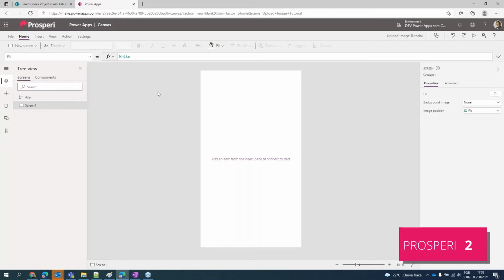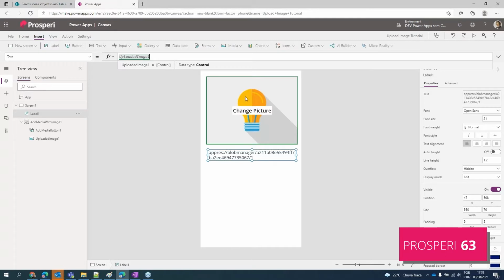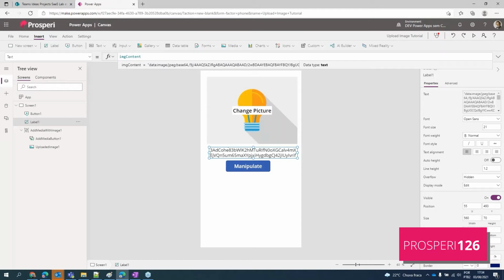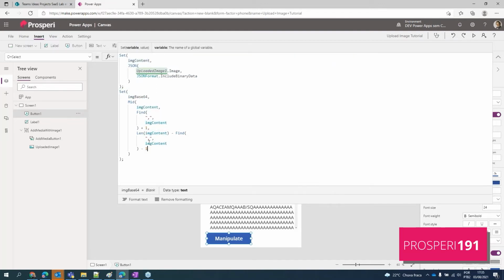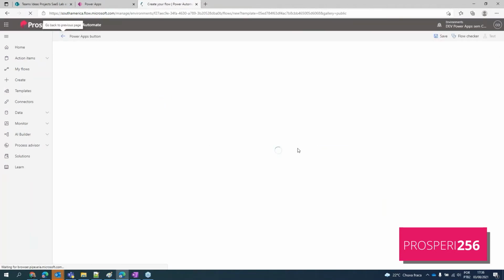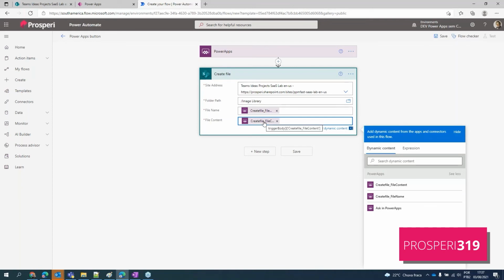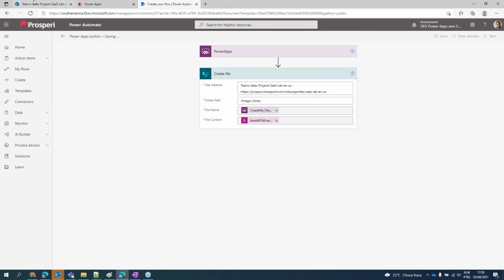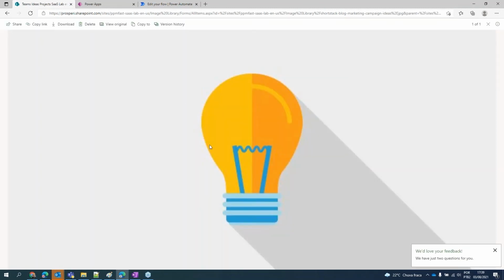Prosperi 365 - Uploading Images in Microsoft Power Apps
This video explains how to easily upload an image within an app made with Microsoft Power Apps.

Prosperi 365 is a series of short, informative videos about various Microsoft 365 tools and programs aimed to be under 365 seconds (although we may go a little over to make sure you get the best info).